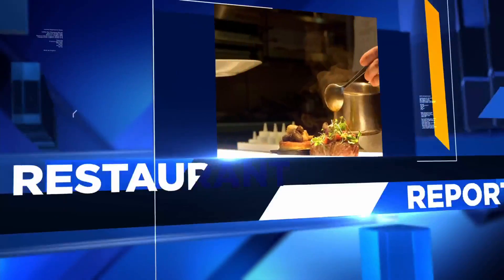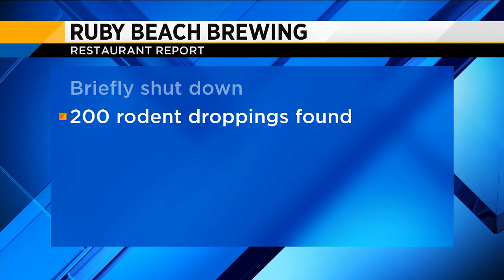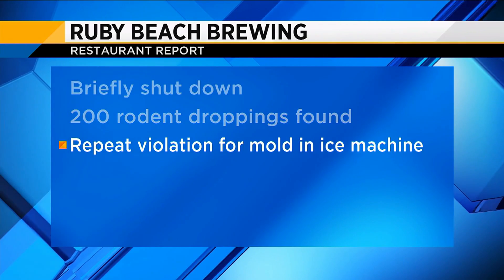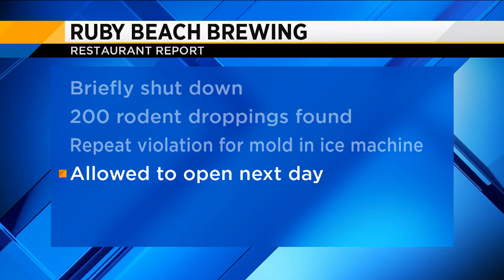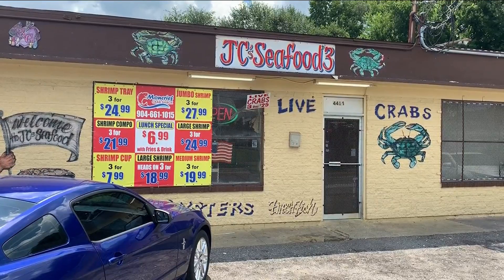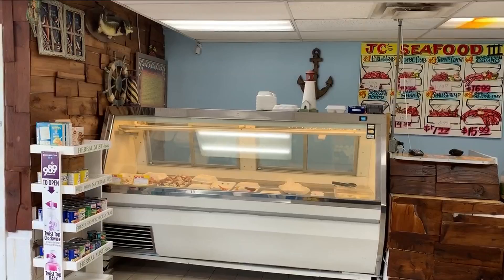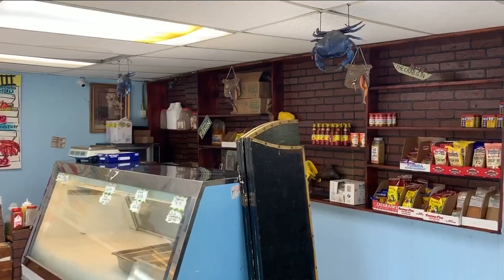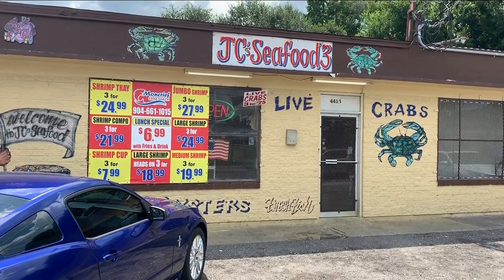Restaurant Report - Rodent droppings and mold force closure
Find out who failed their inspections.